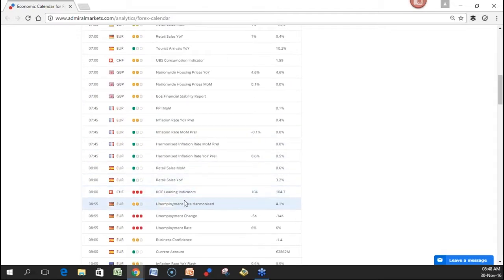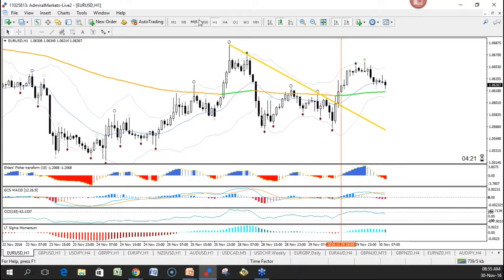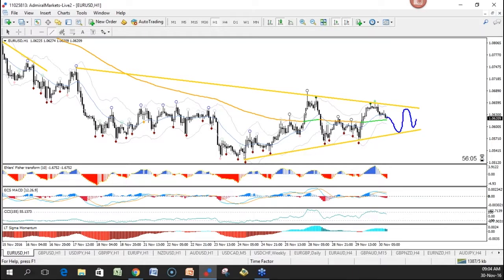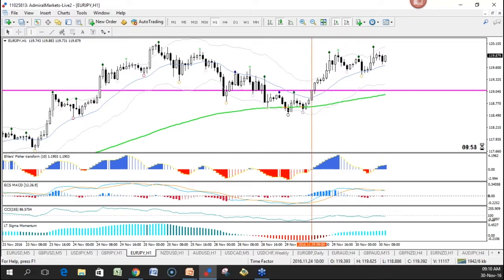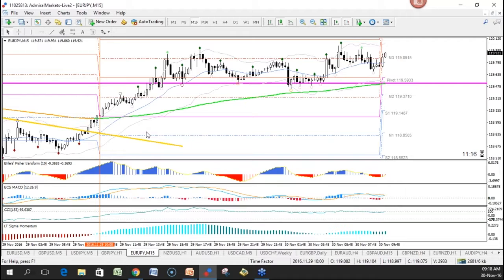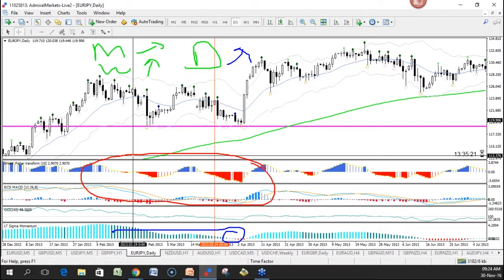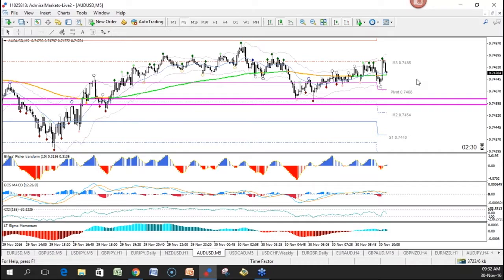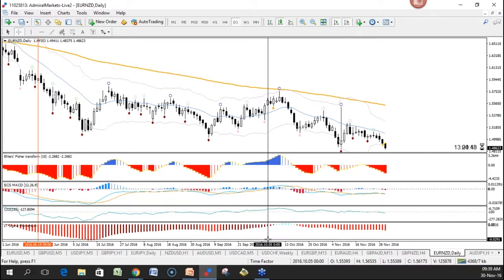Trading Strategies using Multiple Oscillators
An oscillator based trading system

CFD and Forex trading are leveraged products and can result in losses that exceed your deposits. They may not be suitable for everyone. Please ensure you fully understand the risks involved. Forex trading is a risky activity and this presentation and accompanying video should not be taken as an actual advice, as they only represent the personal opinion of the author (Chris Svorcik).

This presentation and accompanying video is for information and educational purposes only. Online educational materials are developed by Admiral Markets AS Estonia for a global audience. Therefore, please take into consideration that the information in this session may not be suitable for everyone. To get the corresponding information on charting, conditions and any other detail, please select your country of residence and contact an appropriate entity.